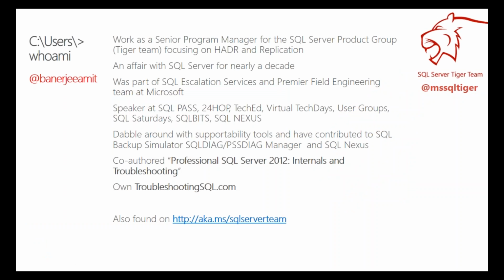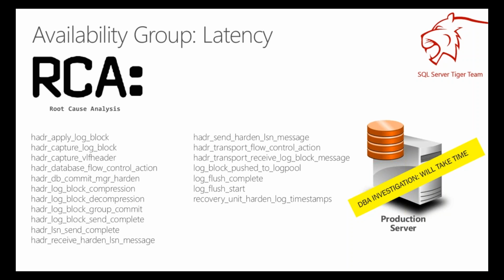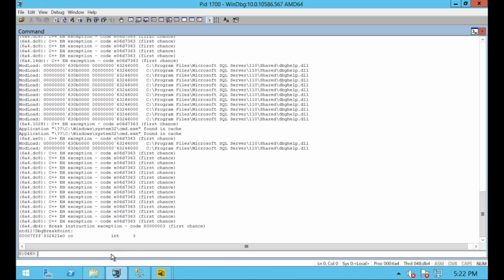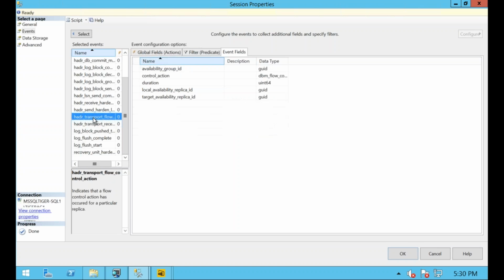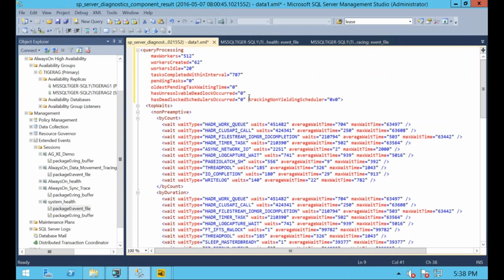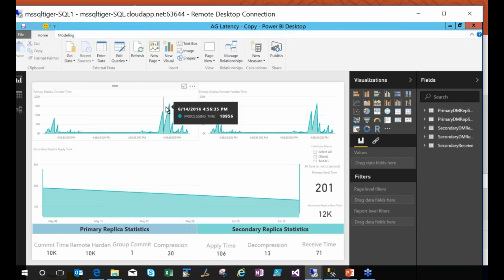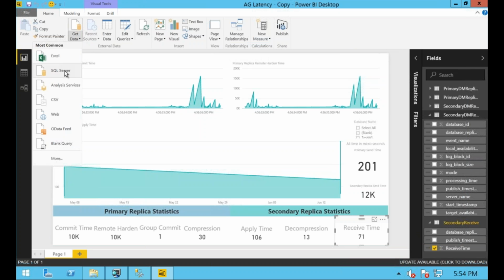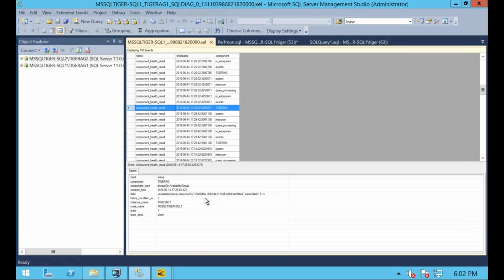Microsoft SQL Tiger Team - Availability Group Troubleshooting Improvements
Amit Banerjee of the MS SQL Tiger Team presented improvments for monitoring Availability Group latency and lease timeouts. These features will be included in SQL Server 2012 SP3 and SQL Server 2014 SP2. There are not included in SQL 2016 RTM.